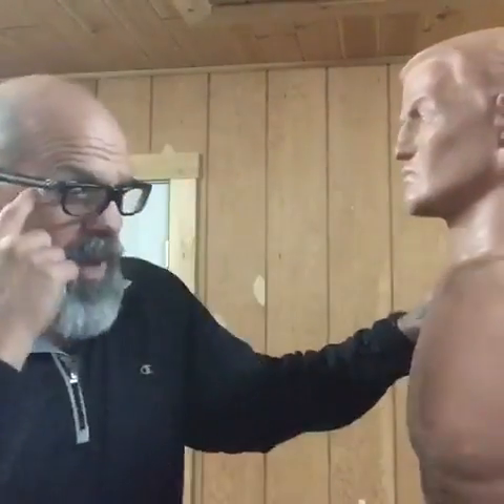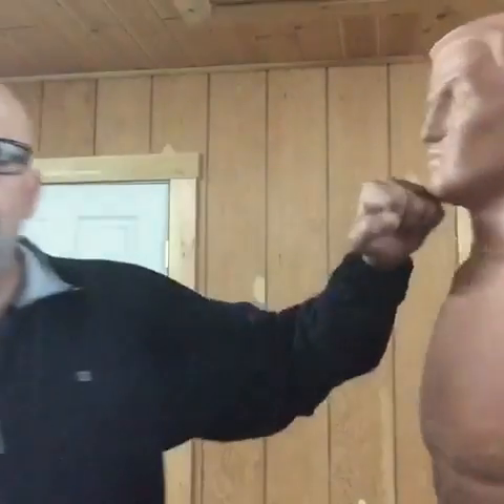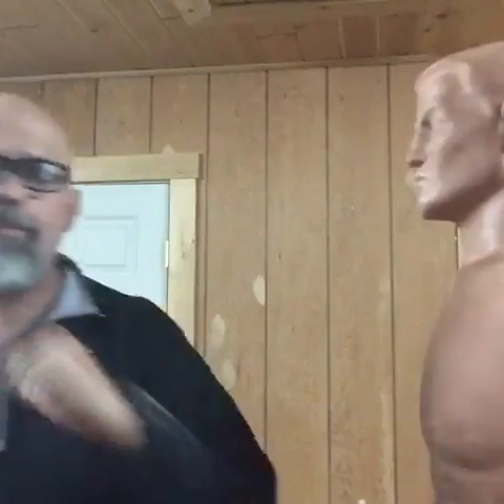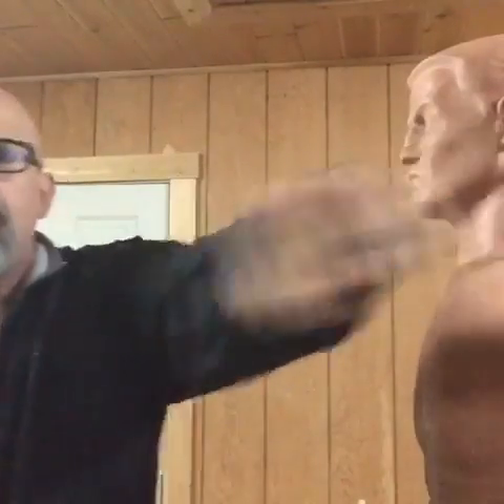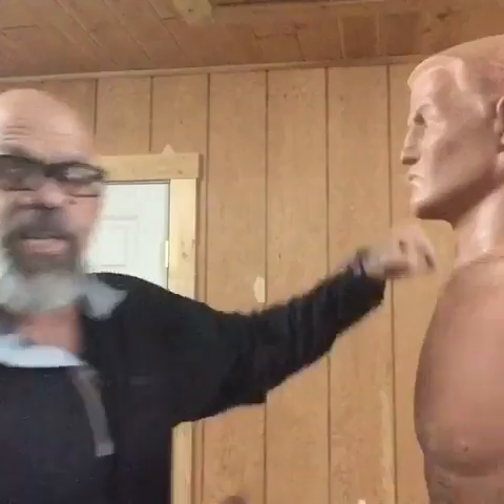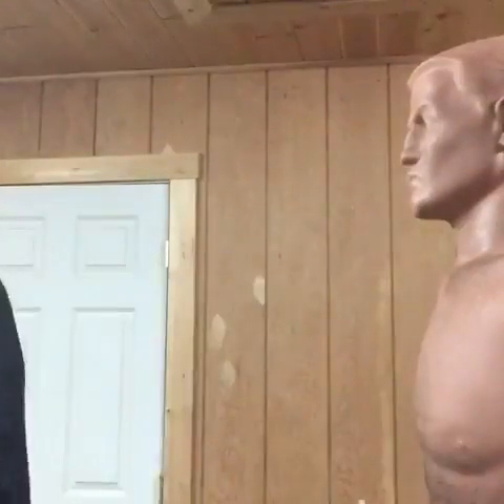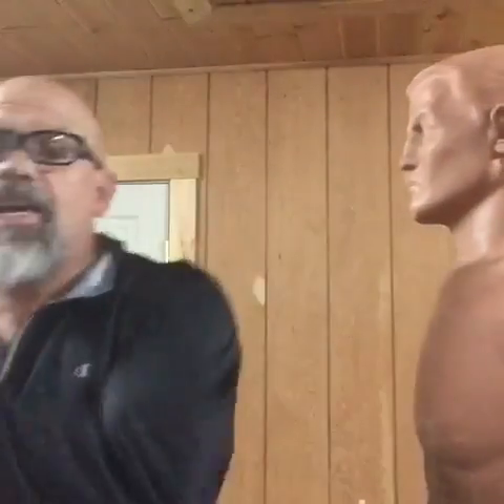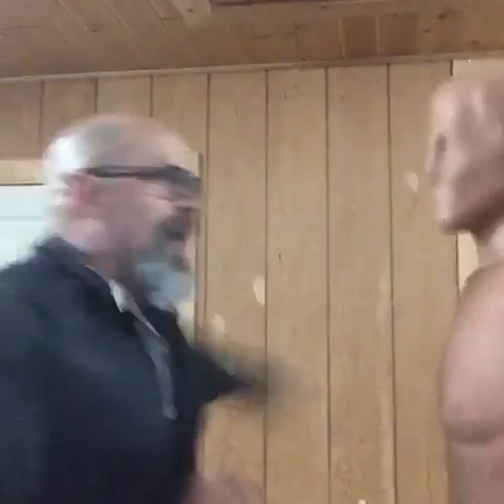The side hammer blow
A great technique for getting out of a vulnerable position